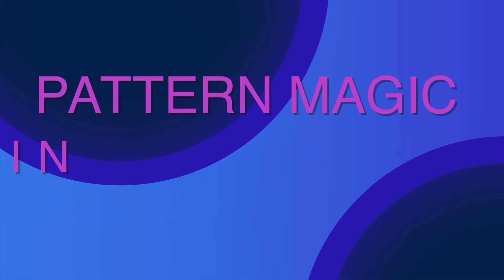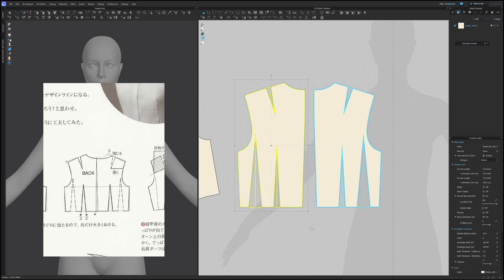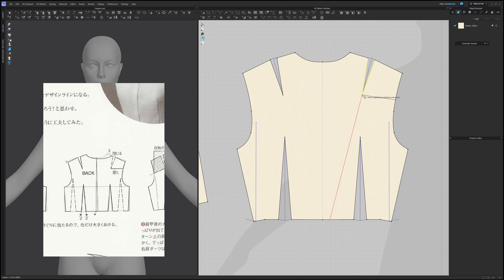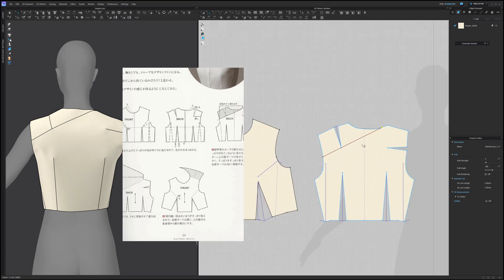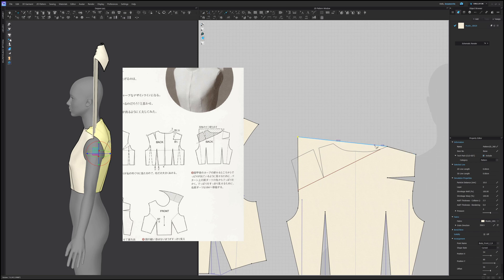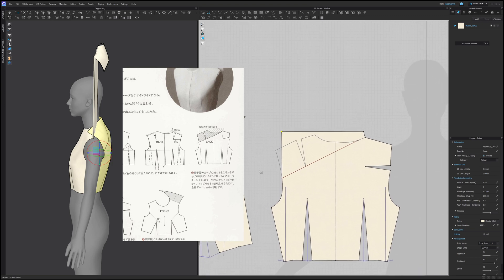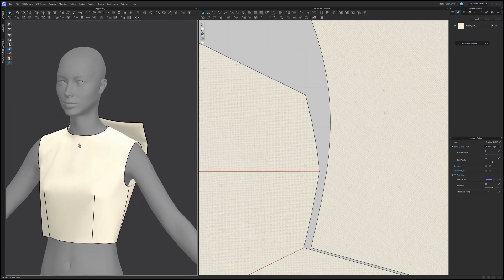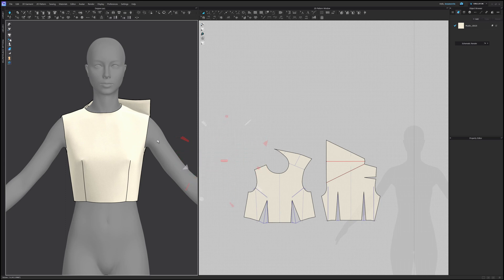Pattern Magic in CLO3D - Deppari bodice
In this video we will develop a bodice with an interesting design element.